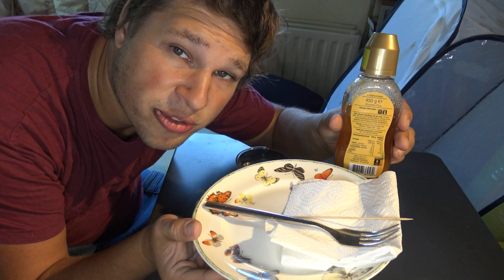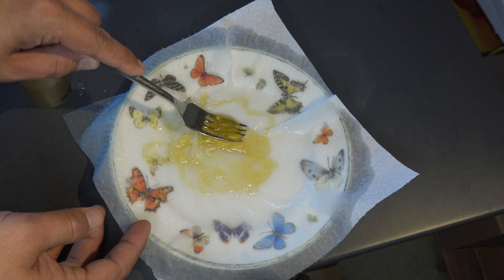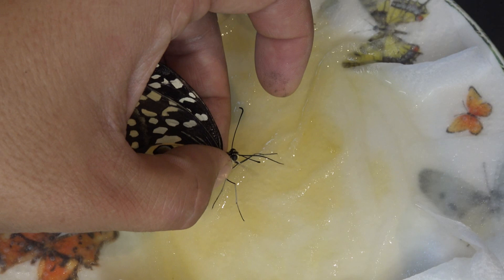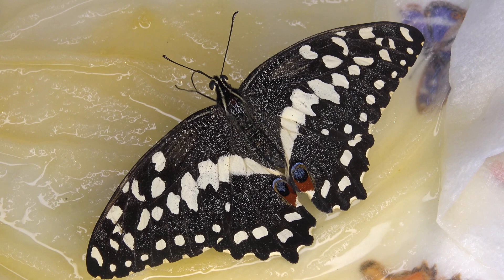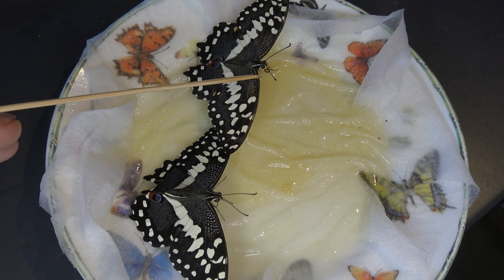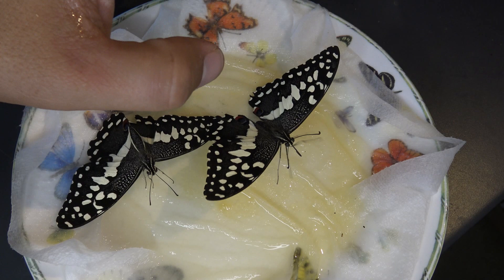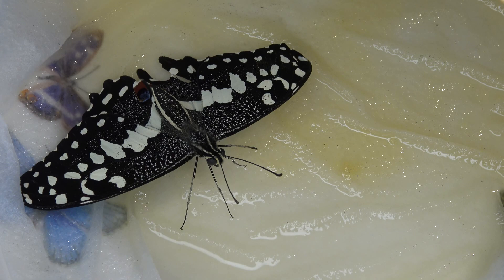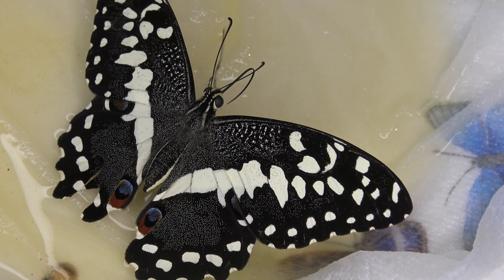How to Feed: BUTTERFLY! How to feed a Butterfly (Guide by Bart Coppens)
How to Feed: BUTTERFLY! How to feed a (Guide by Bart Coppens)
How to Feed a BUTTERFLY? Guide by Bart Coppens